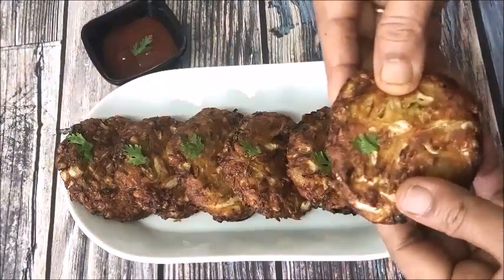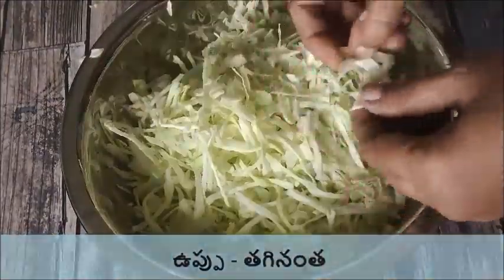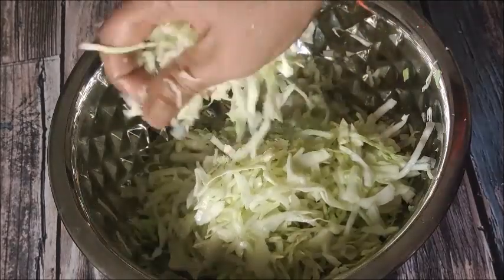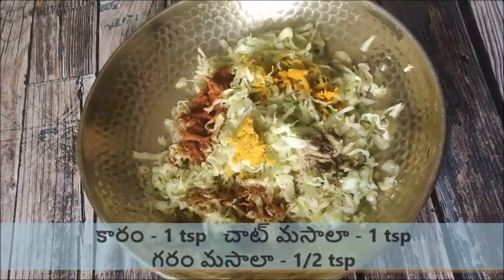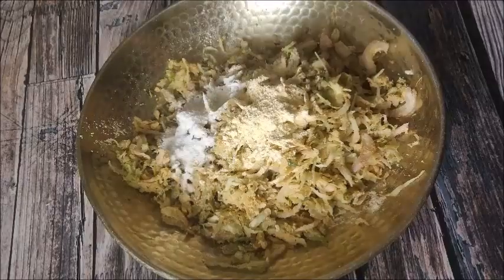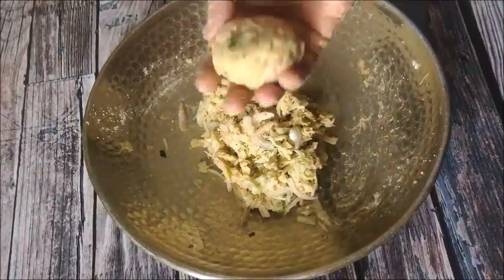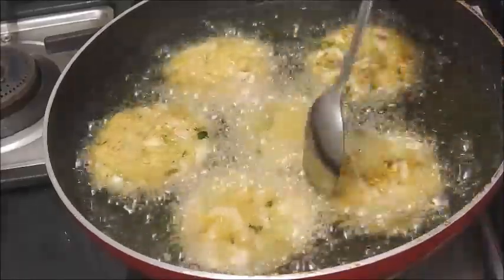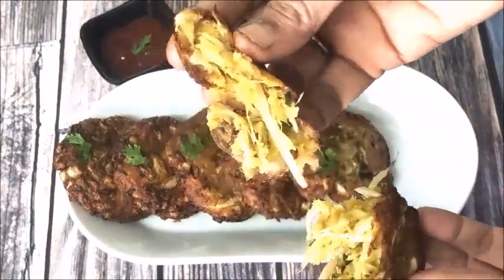క్యాబేజితో ఇలా కొత్తగా స్నాక్ చేసారంటే చికెన్ కంటే చాల Tastyగా ఉంటుందిCabbage Cutlet , Cabbage Tikki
కట్టా మీఠా మాంగో స్వీట్ చట్నీ పూరి, బ్రెడ్, చపాతీ లోకి super గా ఉంటుంది Mango Sweet Chutney Murabba

మినుము = ఇనుము లాంటి శక్తిని ఇచ్చే పాతకాలం వంట, పిల్లలకి పెద్దలకి ఎంతో బలాన్నిస్తుంది| Aviri Kudumulu | Steamed Pancake | High Protein Breakfast Recipe

గోధుమ పిండి తో ఎంతో క్రిస్ప్య్ గా ఉండే రవ్వ దోశ మరియు బొంబాయి చట్నీ Wheat Rava Dosa, Bombay Chutney

7 Cup Burfi వంటరాని వాళ్ళు కూడా ఈజీగా చేసుకోగలిగే స్వీట్|రాఖి రోజు మాపిల్లలు అన్నయ్యకి తినిపించినSweet మీఠా మాంగో స్వీట్ చట్నీ పూరి, బ్రెడ్, చపాతీ లోకి super గా ఉంటుంది Mango Sweet Chutney Murabba